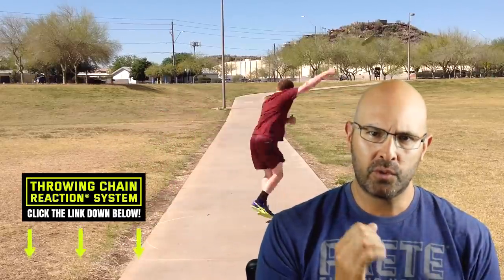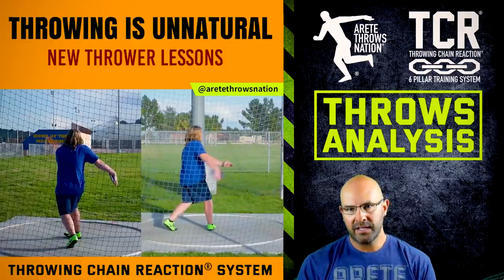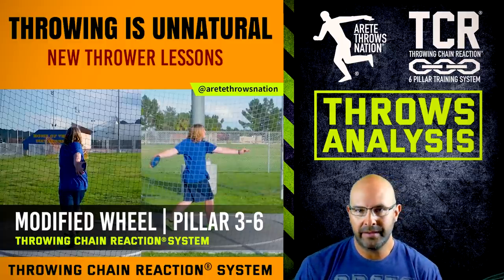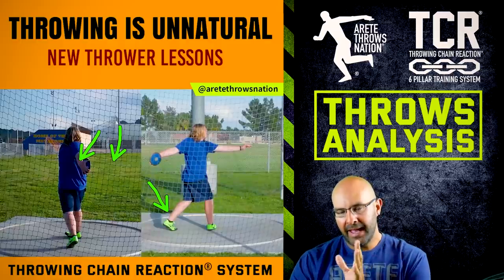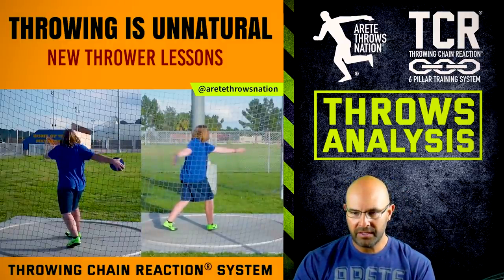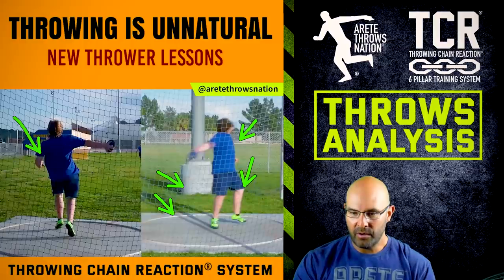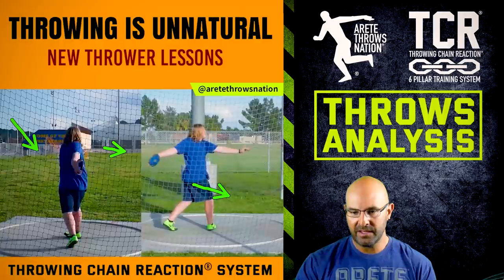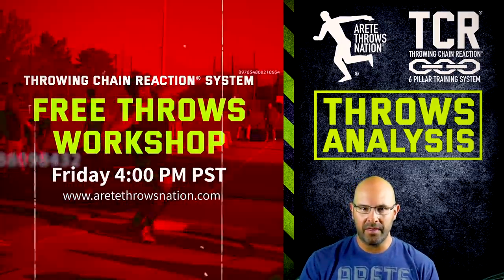Discus Throw Analysis | Common Mistakes Beginners make